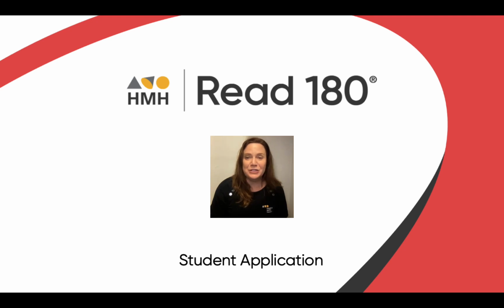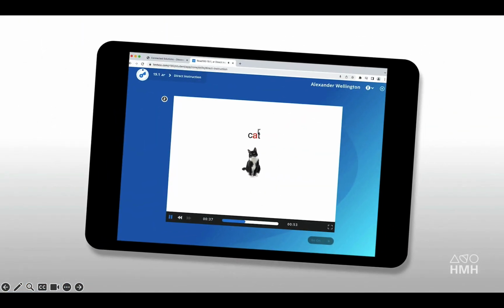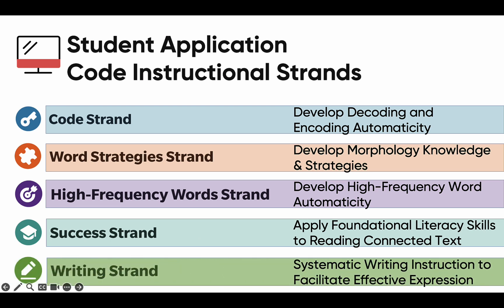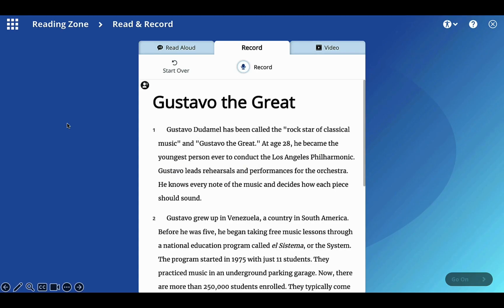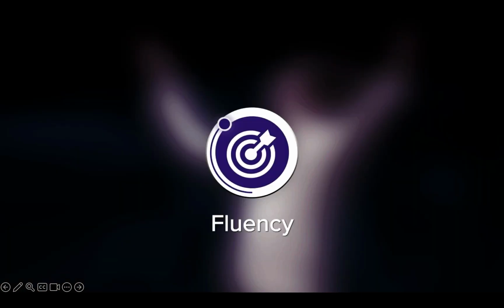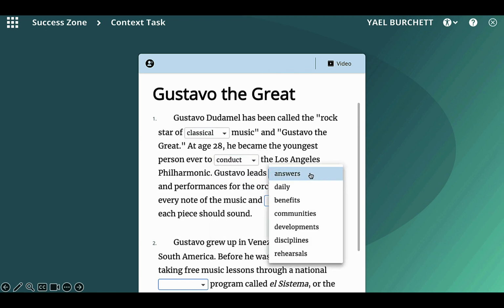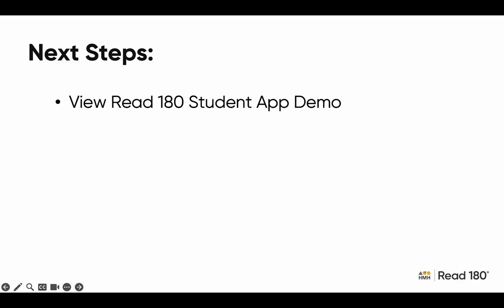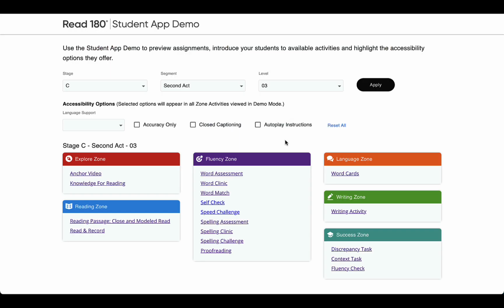4. Student App | Read 180